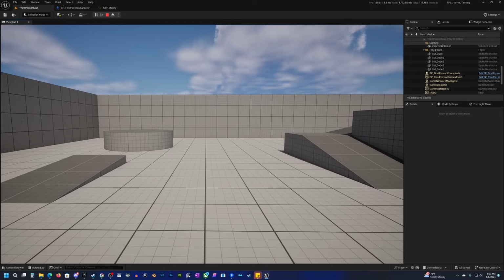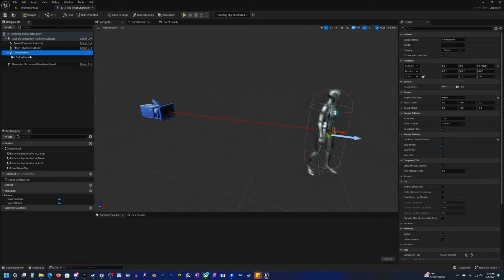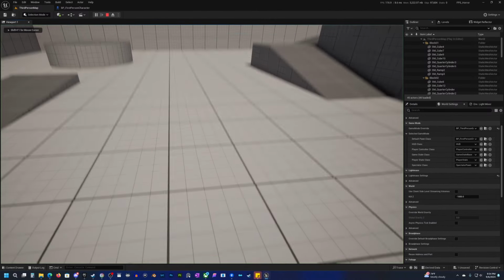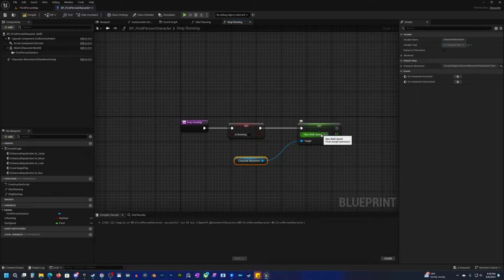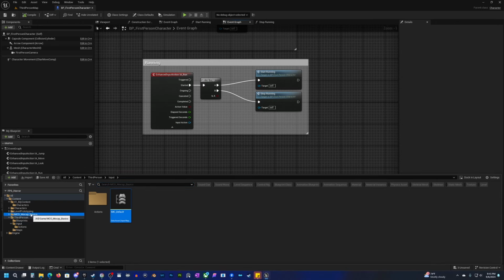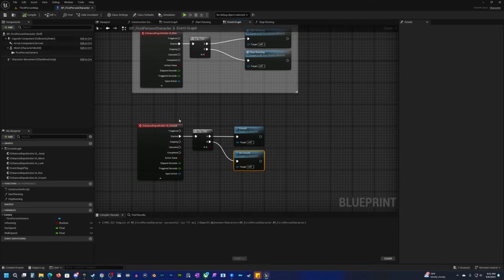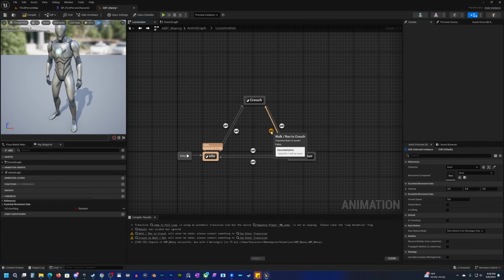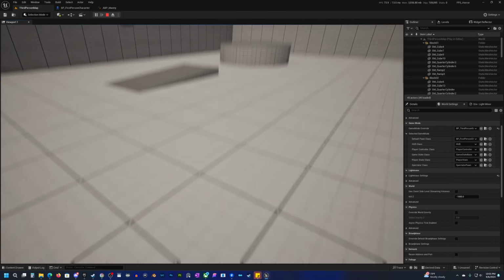Create a True First Person Character in Unreal Engine 5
Create a True First Person Character in Unreal Engine 5 | Step-by-Step Tutorial

In this Unreal Engine 5 tutorial, you'll learn how to create a true first-person character for your game. Follow along as we show you how to:

- Set up a first-person camera view
- Enable character movement, including walking, running, and crouching
- Customize your player controls for an immersive experience

This is aimed towards beginners in Unreal Engine 5, and will guide you through the basics of creating a first-person player character from scratch. By the end, you'll have a fully functional character ready for your game project!

Topics covered:

First-person camera setup in UE5
Character movement (walk, run, crouch)
Input and controls setup in Unreal Engine 5
This is the perfect tutorial for anyone looking to build a first-person horror game or any game requiring a first person perspective.

0:00 Intro
2:31 Tutorial Starts
10:15 Creating Run
20:50 Creating Crouch